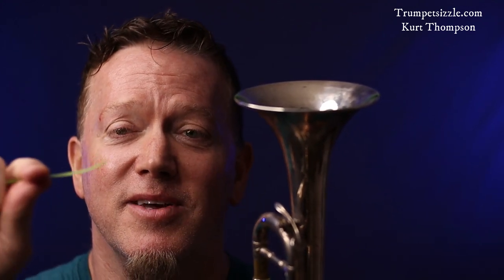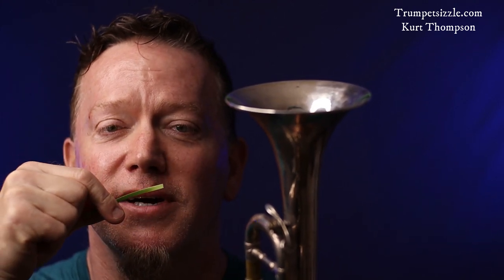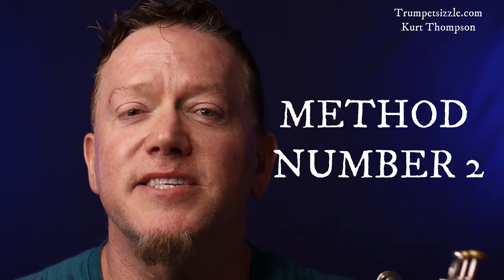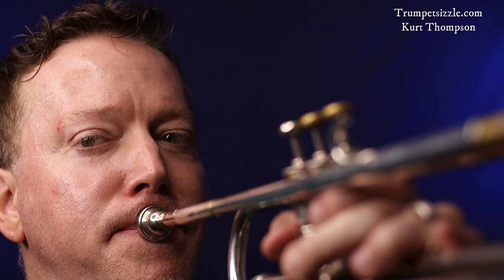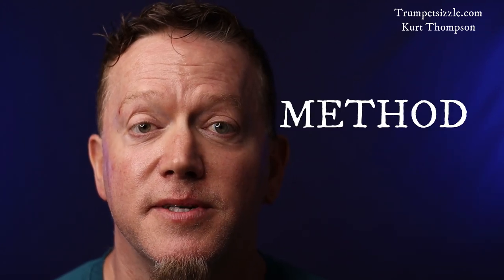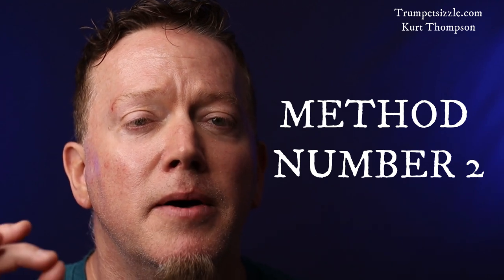2021 YOU HAVEN'T SEEN THESE TECHNIQUES on How To Play Your First Note on Trumpet (My Discovery!)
NOBODY on Youtube or anywhere else has told you about these techniques I share in this trumpet lesson video. I Double checked just to be sure: 2021 YOU HAVEN'T SEEN THESE TECHNIQUES on How To Play Your First Note and make your first sound on Trumpet (My Discovery!)

These methods are tried, tested, and proven with the hundreds of beginner trumpet students I have taught throughout the years.
I don't know why nobody else (trumpet teachers) have discovered this or tried it, but I did and you are getting something I consider quite valuable if you have always wanted to play the trumpet, but never tried because it looked too complicated.
NOBODY has ever failed to get their first note easily and quickly with my 2 methods! When I say NOBODY I don't mean almost nobody. I literally mean NOBODY!
EVERYONE has had success and that means a 100% success rate for all pure beginners trying to make their first sound on the trumpet!
You will succeed quickly and easily as long as you follow my instructions and examples in this trumpet lesson tutorial.